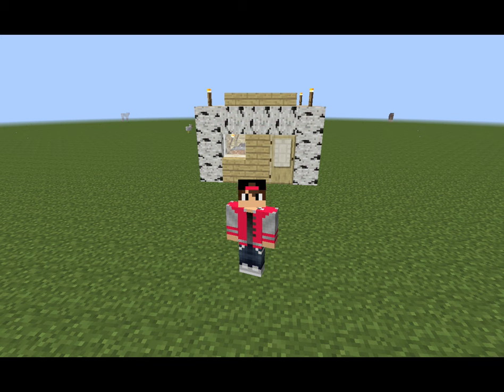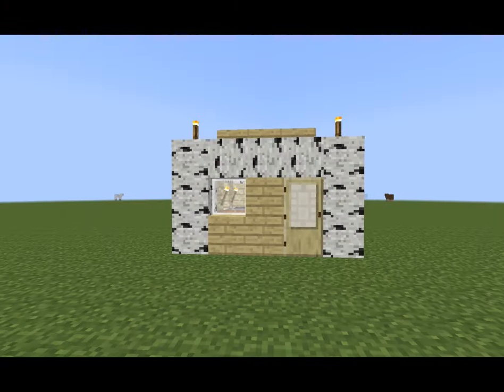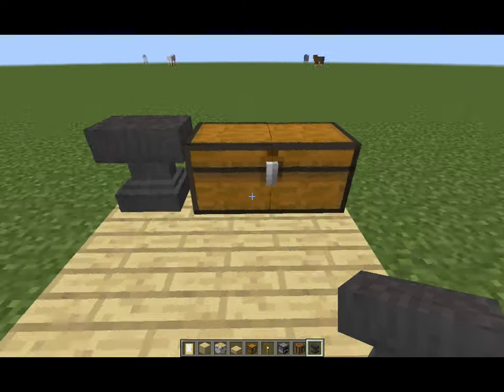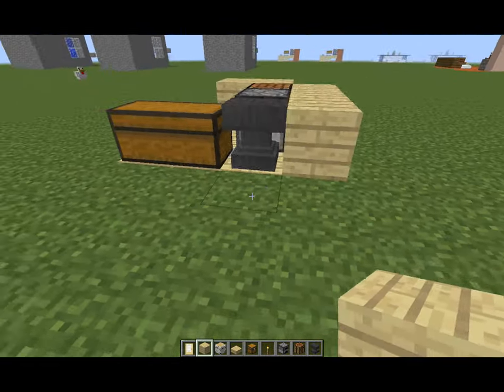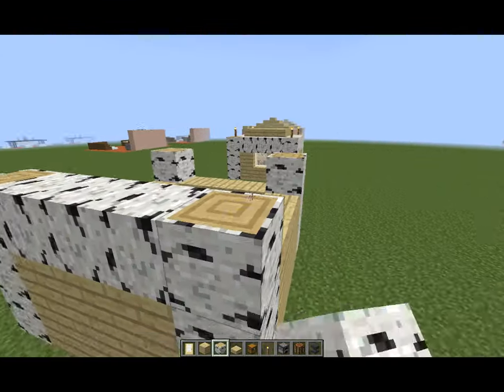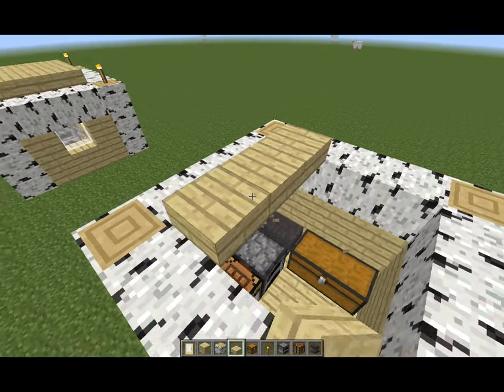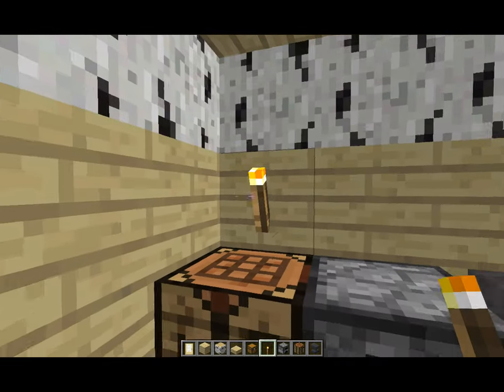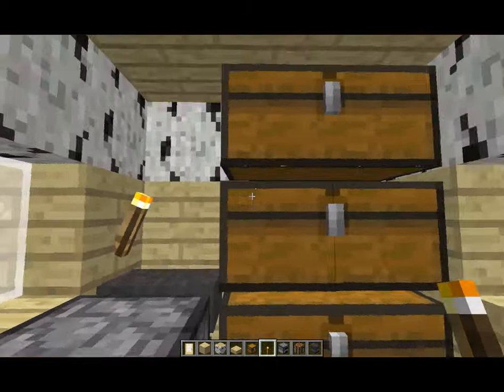Things to build: Compact Shed